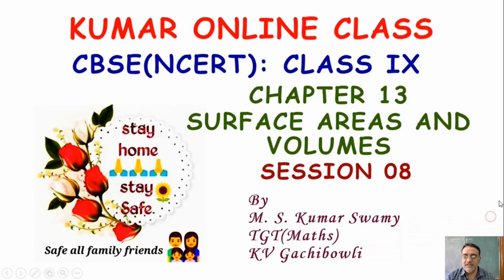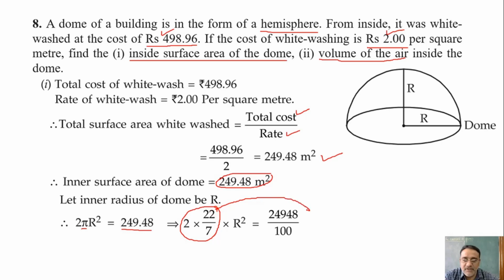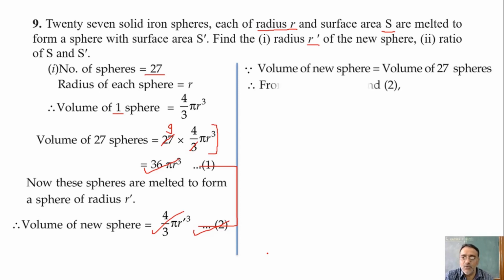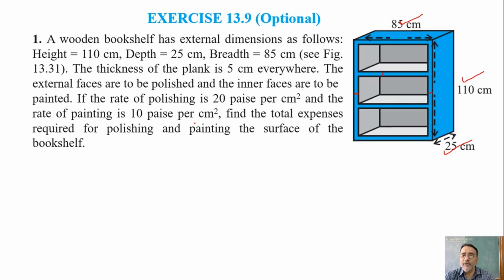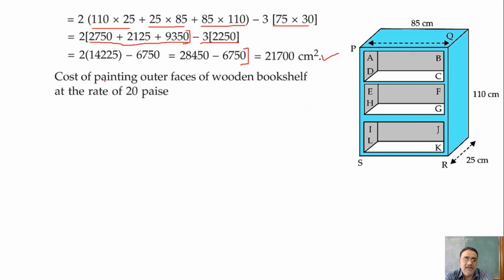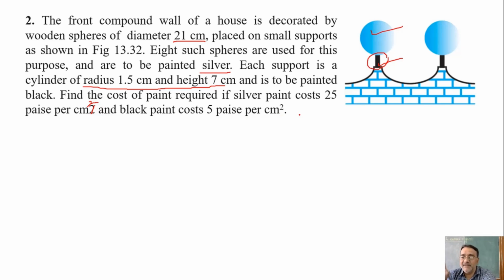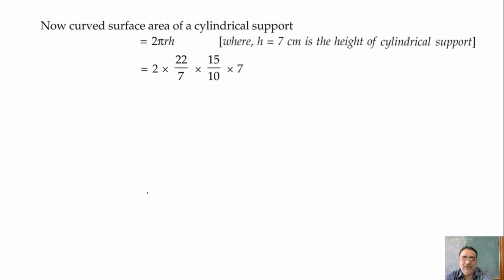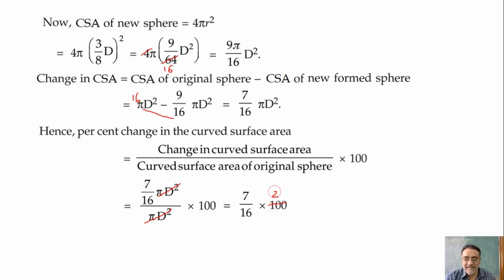CBSE(NCERT) Maths Class IX Chapter 13 Surface Areas and Volumes Session 08 (Last Session)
CBSE(NCERT) Maths Class IX Chapter 13 Surface Areas and Volumes Session 08 (Last Session) - Problems based on Sphere and Hemisphere NCERT Exercise 13.8 remaining questions and NCERT Exercise 13.9 (Optional Exercise) and Assignment Questions
Please share the link with all Class IX Students:

CLASS IX
Maths Class IX Question Bank for Term-I